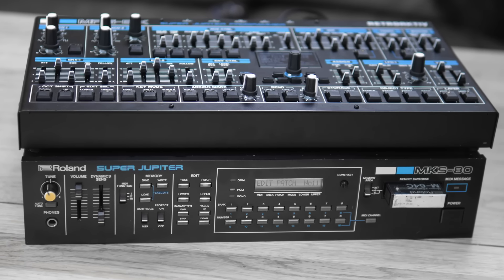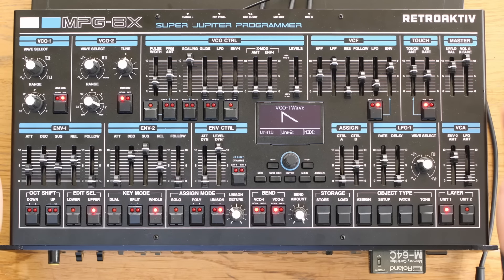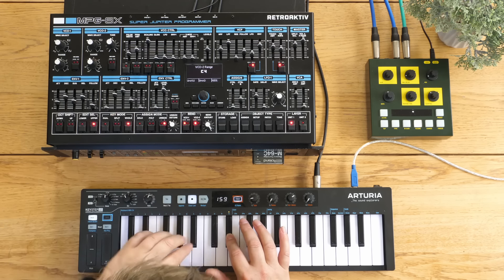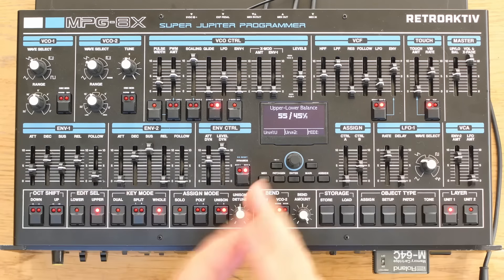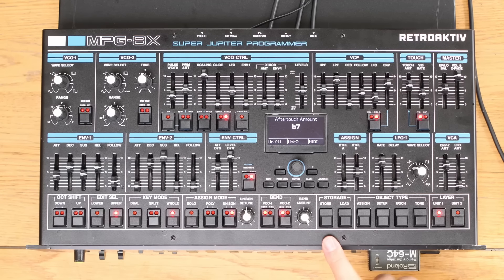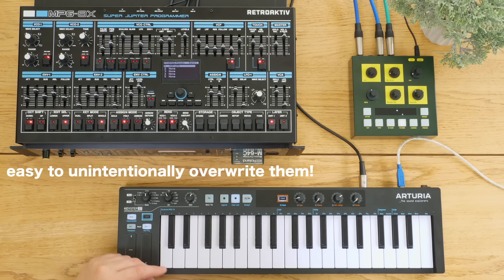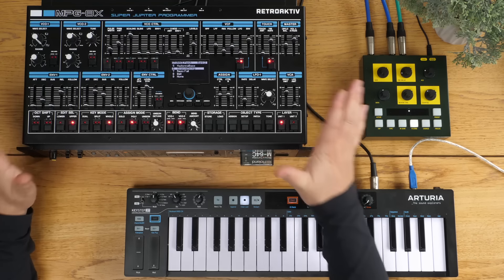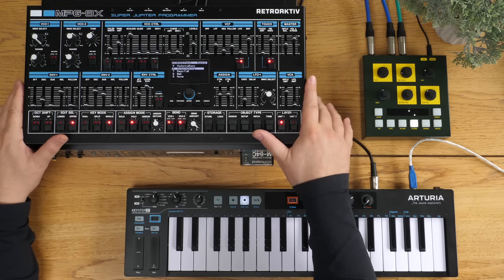The Superer Jupiter // Roland MKS80 with the Retroaktiv MPG8x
Already ducking for cover! The Roland MKS-80 Super Jupiter is often labelled as an enhanced Jupiter 8 in a box - even Vintage Synth Explorer calls it something like that. Here I look at it along with the Retroaktiv Super Controller.. which really does feel like it brings the instrument up to date and makes it a whole lot easier to use. Essentially if you're thinking of buying an MKS80 or if you've got one you never really use... GET ONE OF THESE.   They're cheaper than the original MPG80 controllers, and blow them out of the water as far as functionality is concerned.

I forgot to mention the build quality… which is excellent. Everythj g has that old school hardware feel. The buttons are lovely and clickey, the knobs are bolted to the chassis, the sliders feel nicer than my Jupiter or Odyssey. No complaints there.

The only thing I'd change would be to have the power switch in the front panel

0:00 Getting into the Groove - a bit of background
2:16 What makes this Jupiter Super
10:32 80's interface - why you need a controller
13:20 It's a Superer Jupiter - vs the Jupiter 8 and Jupiter 6
21:24 Superer Sounds
25:48 Filter
27:45 More Sounds